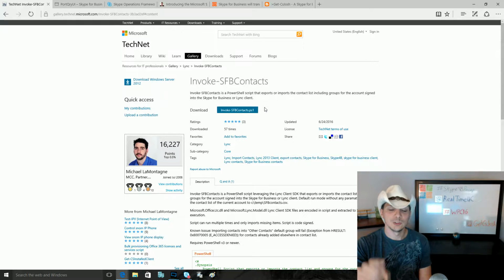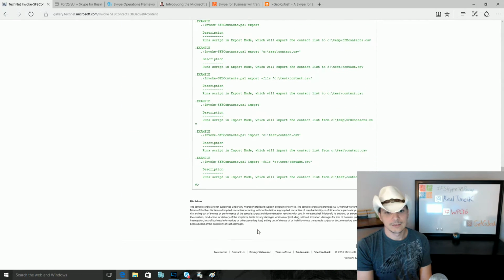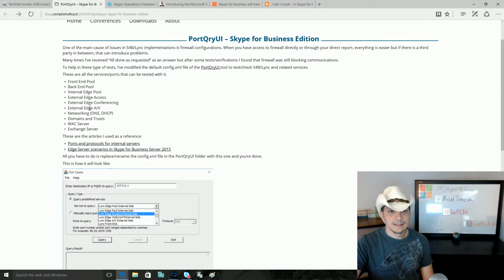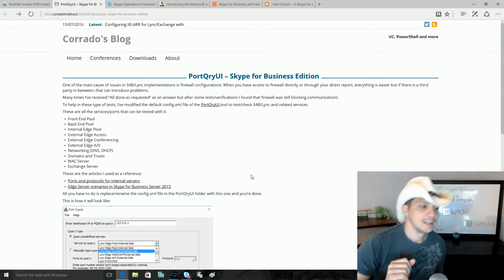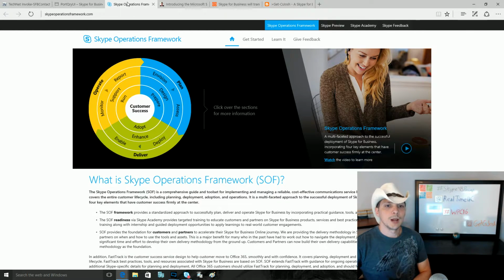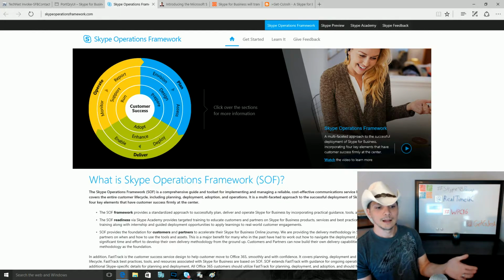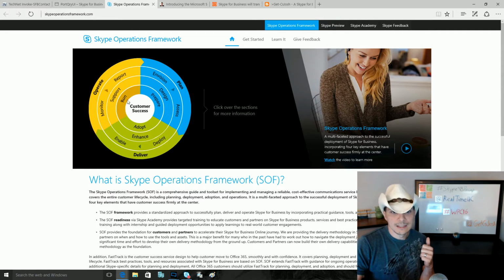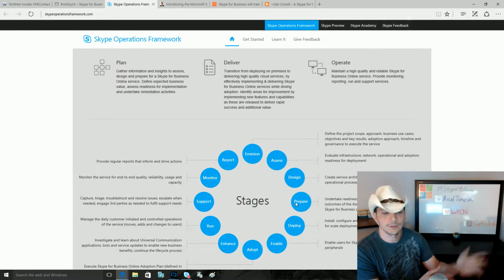Skype4BRecap - July-15-2016 - Invoke-SFBContacts, PortQryUI, WPC, SOF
This week we talked about an awesome Contacts Export/Import script called Invoke-SFBContacts, and port testing tool called PortQryUI, WPC 16, the new Skype Operations Framework, and Skype Meeting Broadcast translations into 40 languages.